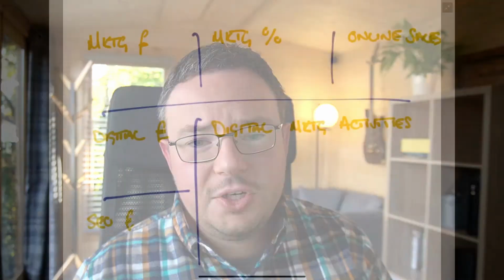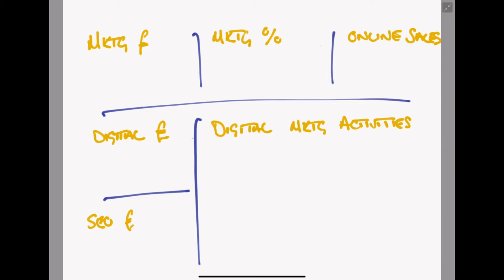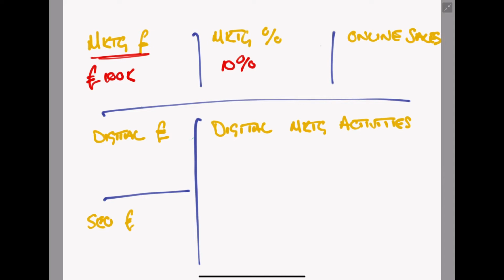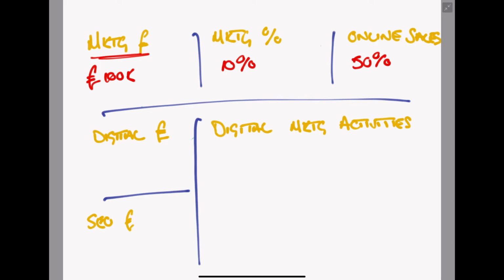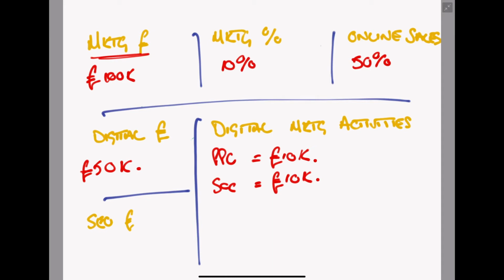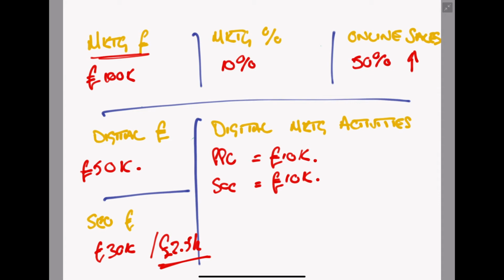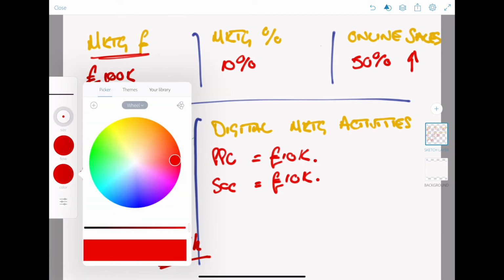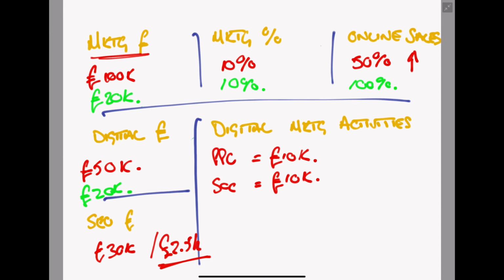How much should you charge for SEO services?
Pricing for any service is a hard process to get to grips with, and deciding on which charging model to go for can be a minefield too! Setting your prices can also massively affect the quality of clients that you attract, and how much you and your team enjoy the work you do.

But it's not always as simple as just "putting your prices up!" In this video, I outline a value model for pricing your SEO services so that they work for BOTH you and your client!

Time vs Value Models
I think every agency owner I speak to started their career using a time-based value model – and for ANYONE starting out it's a great and easy model to get you going. There's no shame in it whatsoever. However, you need to be aware that at some point you will outgrow this model and need to start considering the VALUE of the projects you create and move your pricing accordingly.

Some of the issues on a time-based model that you may hit are things like:
- Employing staff
- Taking Holidays
- Covering periods of illness
- Changes to your business through taxes (the VAT threshold in the UK, for example)

These are just a few of them, but the main point is that as your business grows, you also need to move to a pricing model that reflects your experience and the results you can achieve for your clients... From here you can start operating more as a business (with the benefits that brings) rather than a slave to time, as that's the only charging metric you have on a time-based model.

Calculating Value
Calculating value in projects can be REALLY hard... but this is the model I've worked on over the past few years, and modified and honed it along the way...

The crux of this method is to work out your fee based on how effective you can be for EACH INDIVIDUAL CLIENT.

That's right, every client should have the pricing worked out for them INDIVIDUALLY. That's because if you know your average annual increase sales in a clients company through your methods is (for example) 10%, then a client that already turns over £100,000 revenue will gain £10,000 in sales, but a client that already turns over £1m, will gain £100,000 in annual sales for the same work. It's not right that they should both pay the same fee as the financial result for each company is different.

This links back to the circle of truth in a previous video.

So how do you come to the magic number? Here's the method.

1. Understand the clients' overall marketing budget both in financial terms AND as a percentage of their revenue (see the Circle of Truth for this).
2. Understand the percentage of revenue they receive from online sales. Are they happy with this as a percentage, or do they want it to grow?
 1. If they want it to grow they will have to invest a bit more to be ahead of the curve.
3. Take the Marketing budget and determine the percentage spend on digital marketing
4. Review all digital marketing activities, and determine the spend for SEO.
5. Write into the contract that this will be reviewed every 12 months and that this will be on a percentage scale